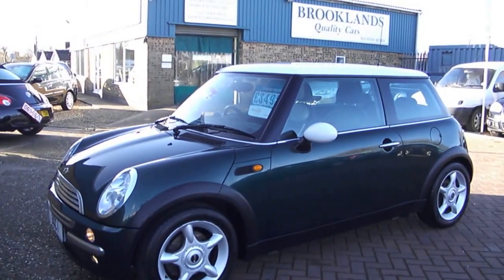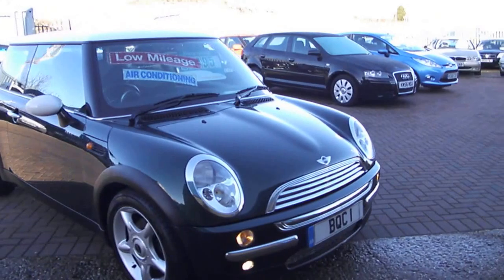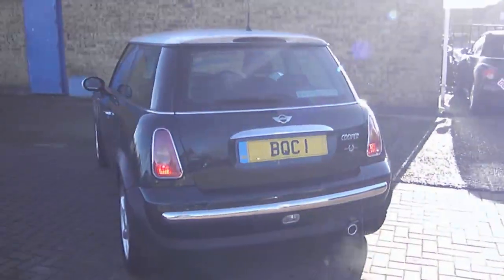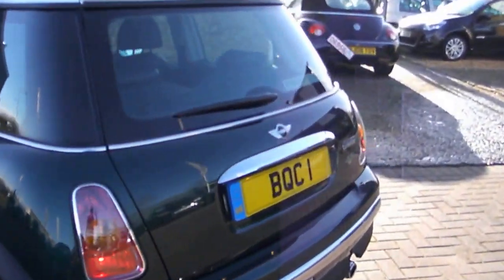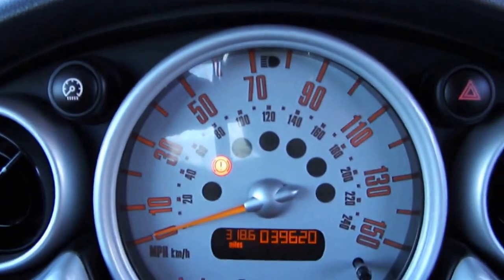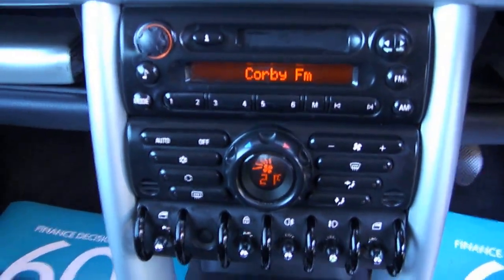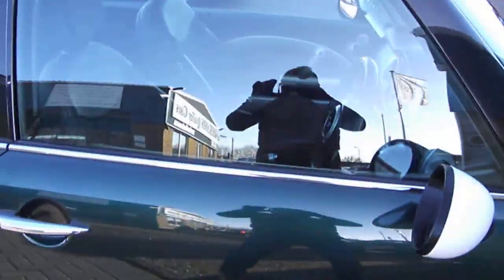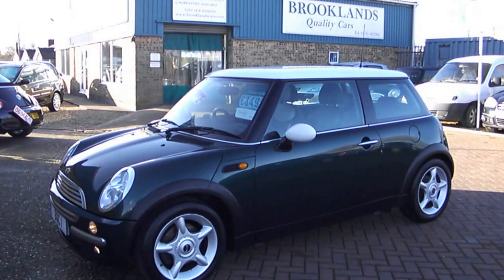Brooklands Quality Cars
2002 02 Mini Cooper 1.6 Chili Pack British Racing Green